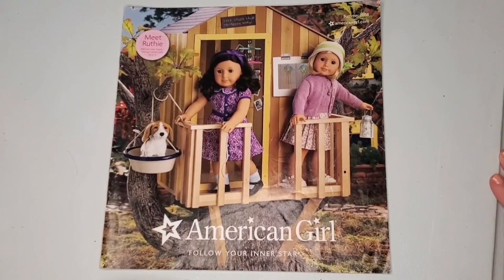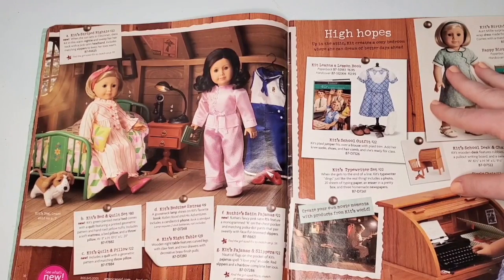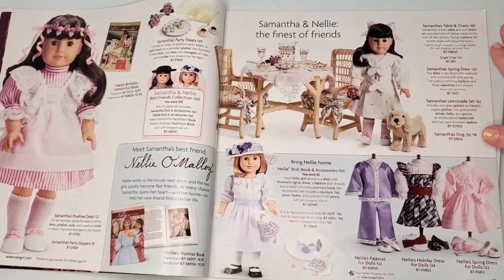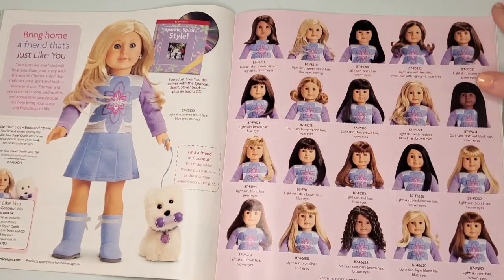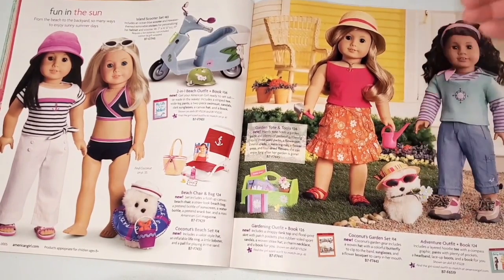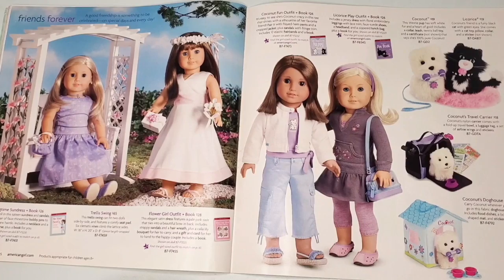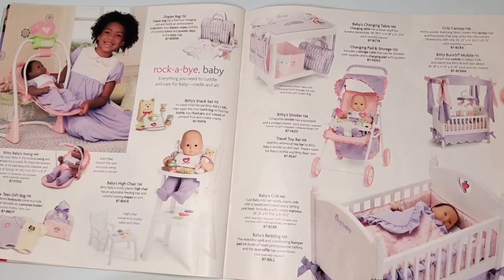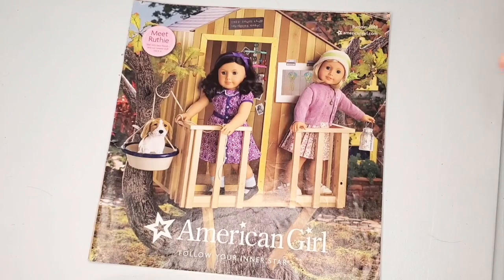American Girl Summer 2008 Catalog Look Through!!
This catalog is super nostalgic for me to look through! I hope you enjoy!!